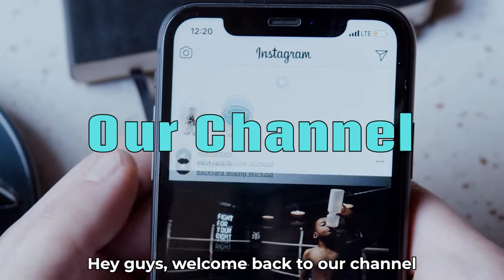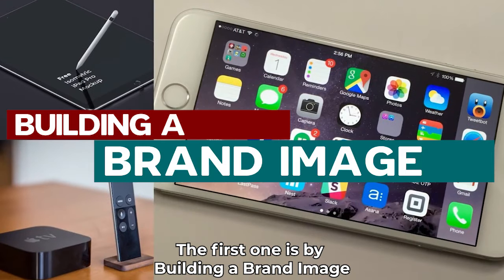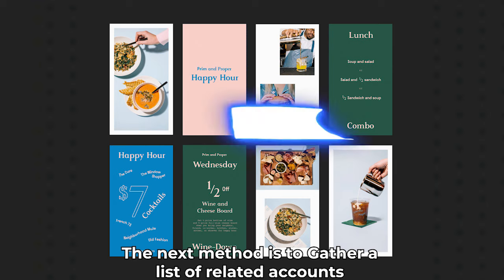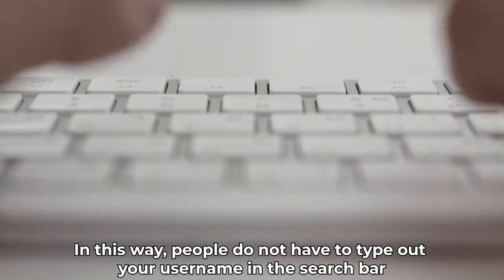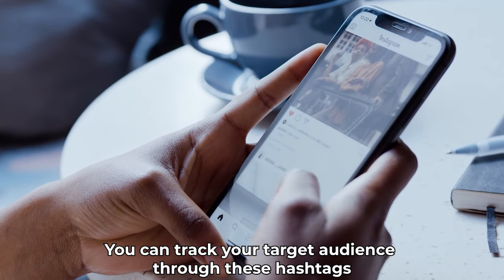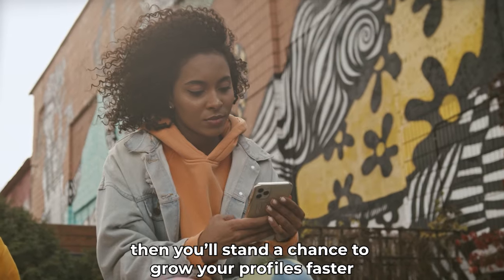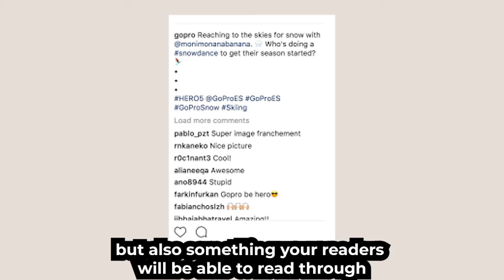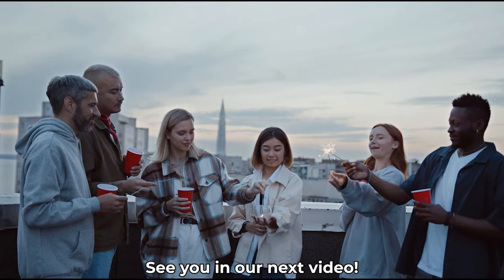How to GROW on INSTAGRAM 2023 (Gain Real Followers!)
In this video, we are going to show you how to grow on Instagram 2023!

We'll be discussing ways you can get more engagement on your posts and grow your online presence through Instagram marketing.

If you follow these Instagram growth strategies you will be able to gain organic followers very quickly and reach out to your audience in an effective manner.

Check out our MAD GROWTH ACCELERATOR (Free Course on digital Marketing)

JOIN STANDOUT PRO Membership and get access to resources worth $10k USD